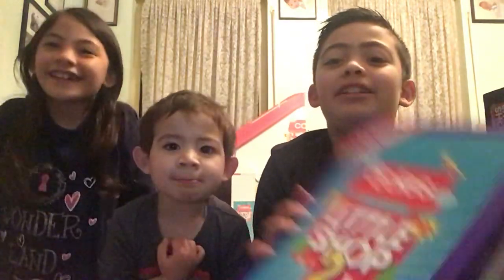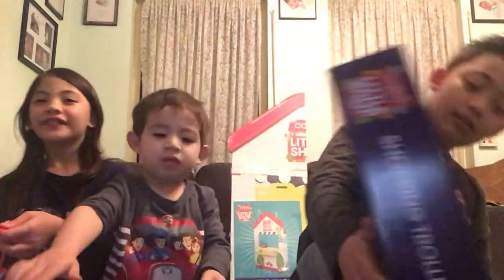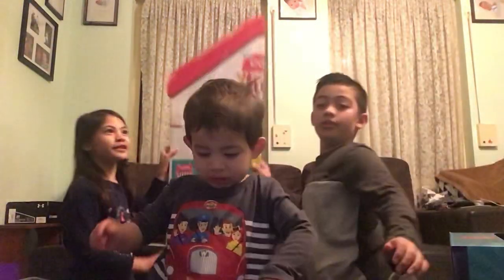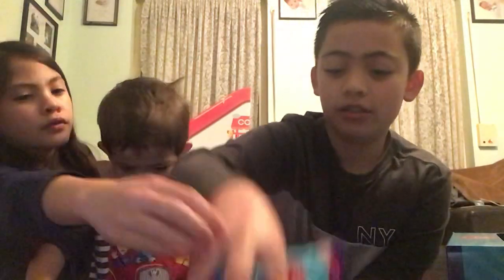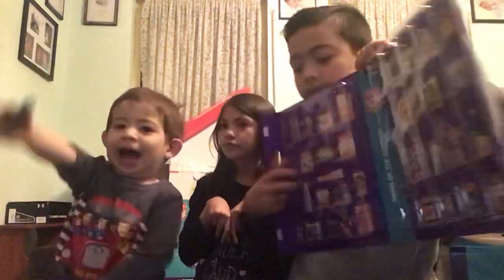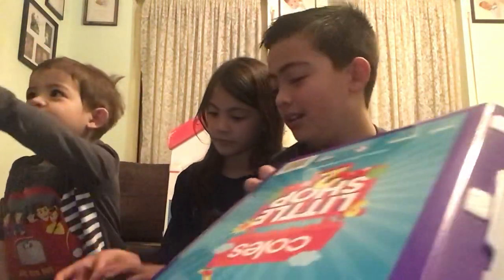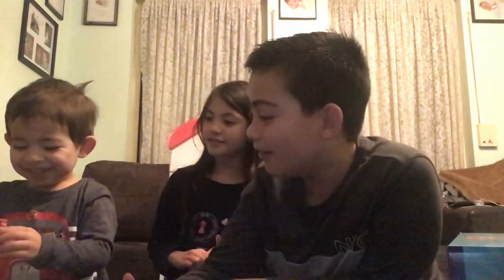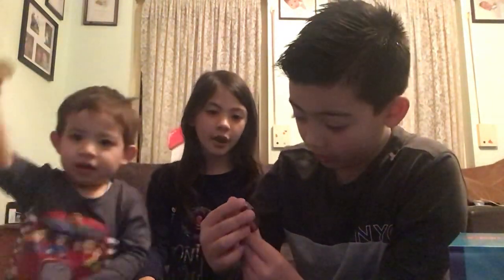Coles Little Shop 2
Jaden, Sienna and Liam open their bags. What will they get. hopefully no doubles